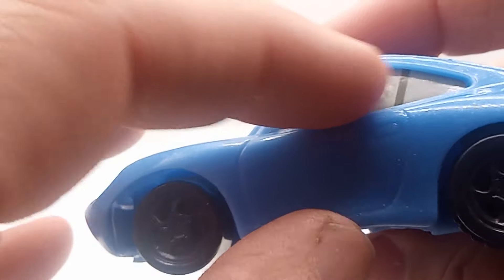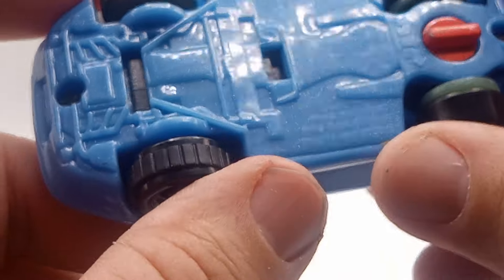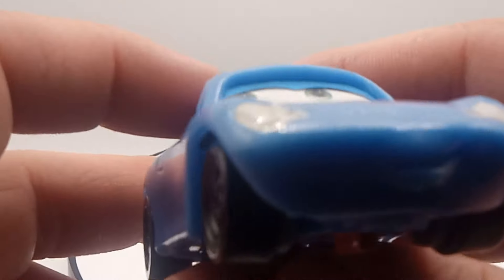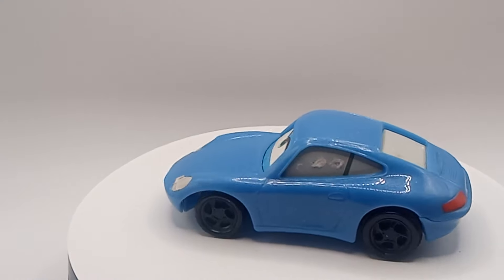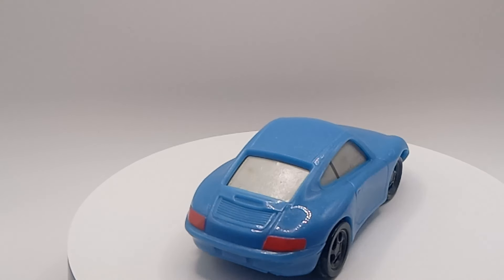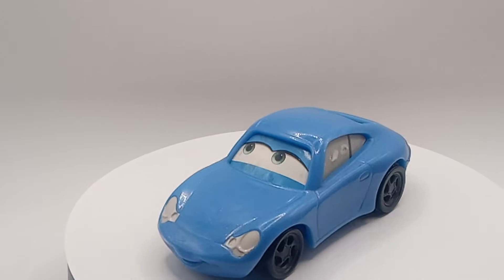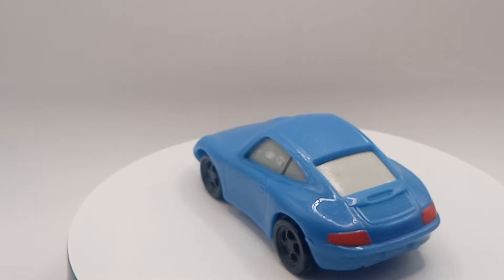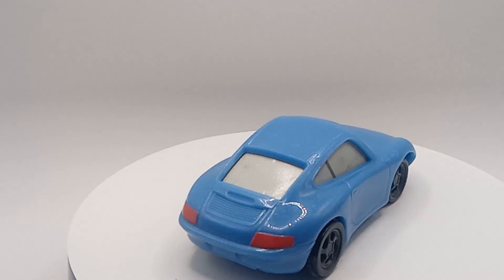Sally McDonald's Happy Meal Toy from Disney Pixar Cars